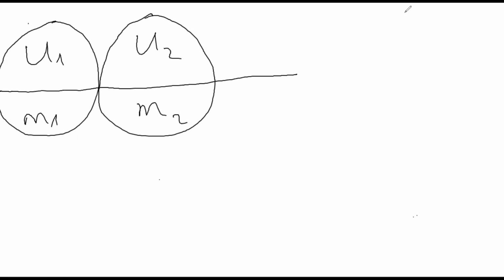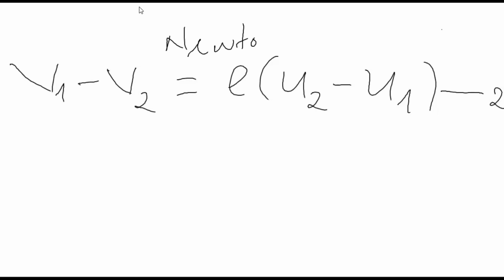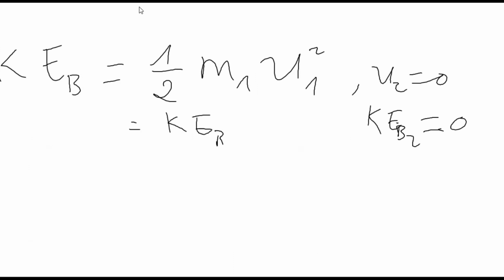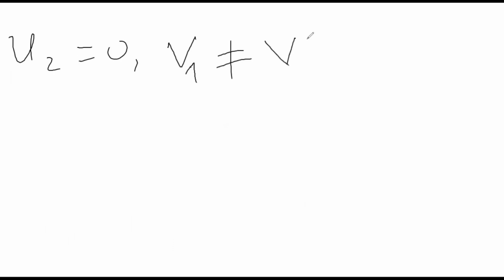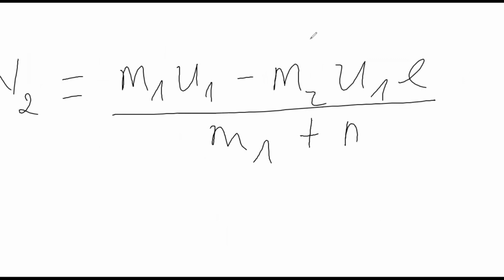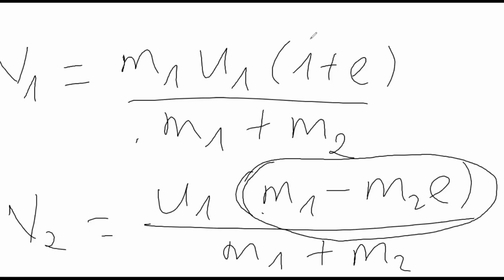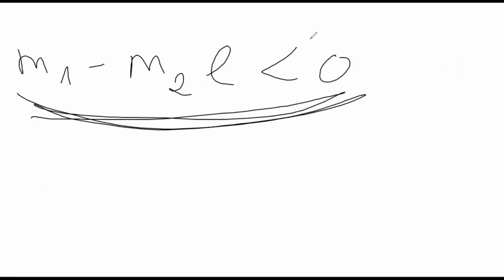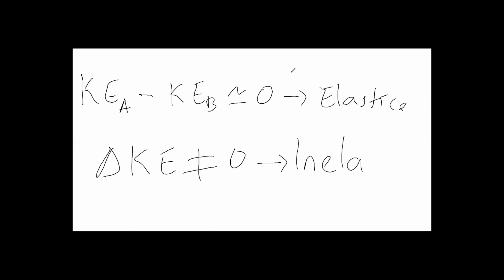What is Collision ( Explained For A Level Students )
Collision In A-level mathematics explained.
I am explaining collision for A level students studying Mathematics and/or Physics using an appropriate example and deriving the defining equations.